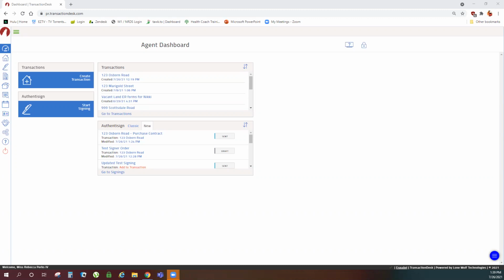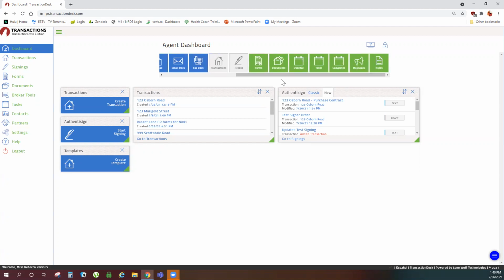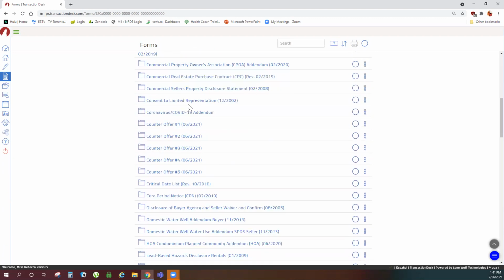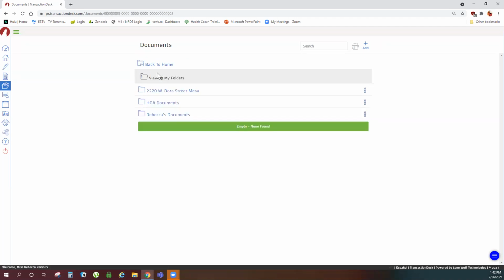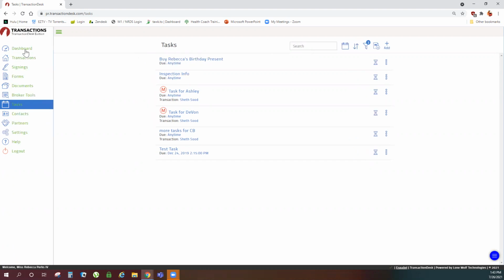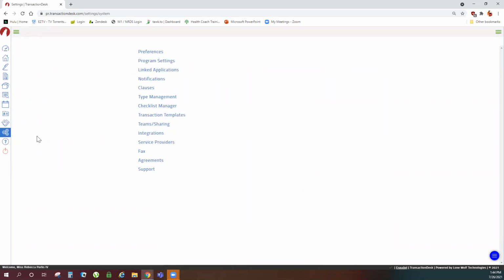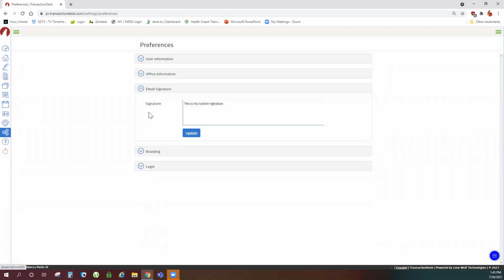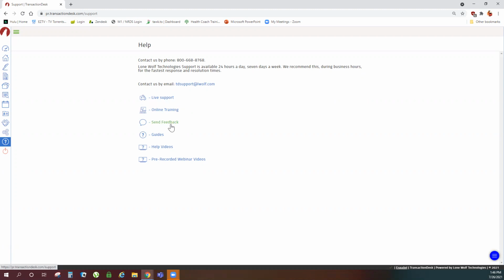Menu Icons Explained and Customize Agent Dashboard